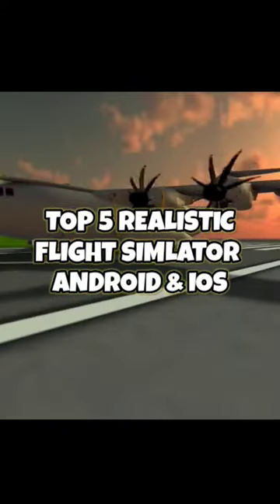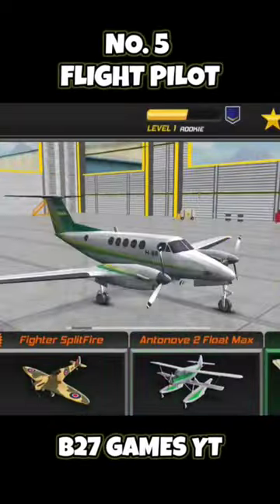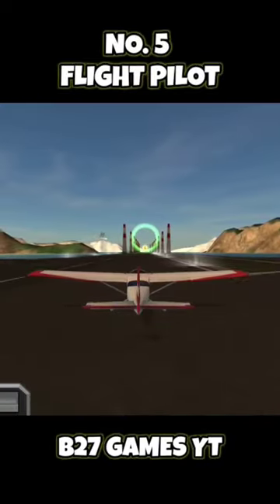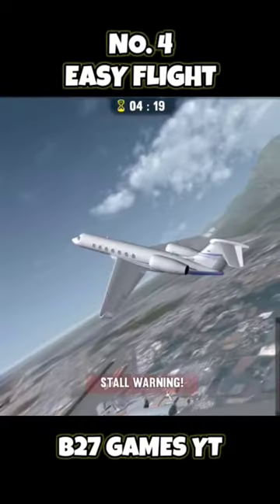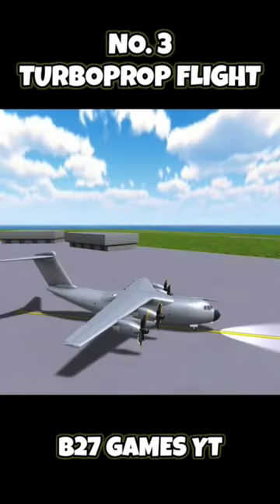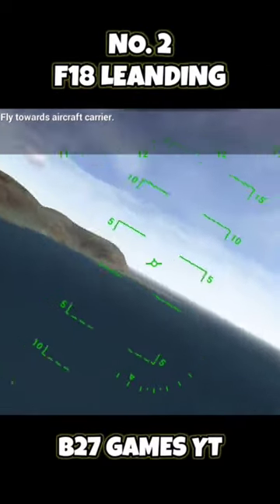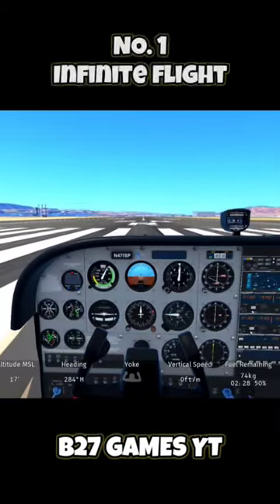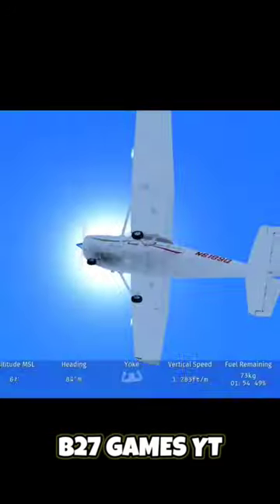TOP 5 REALISTIC FLIGHT SIMULATOR ANDROID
TOP 5 REALISTIC FLIGHT SIMULATOR GAMES FOR ANDROID